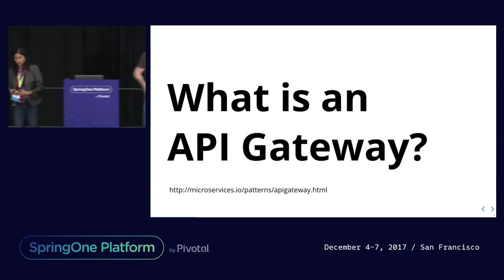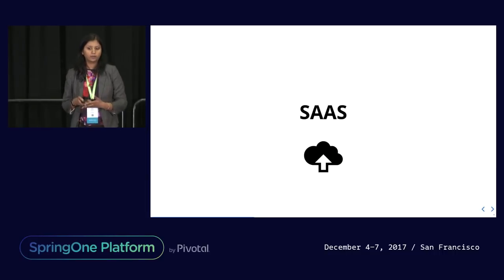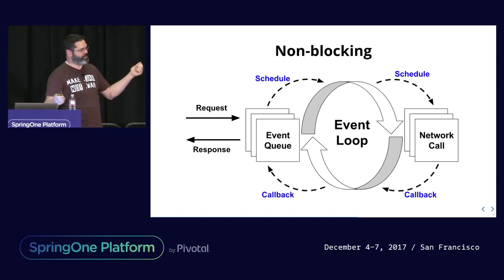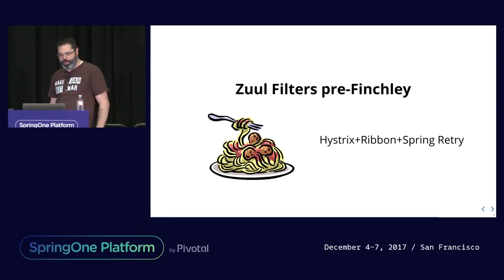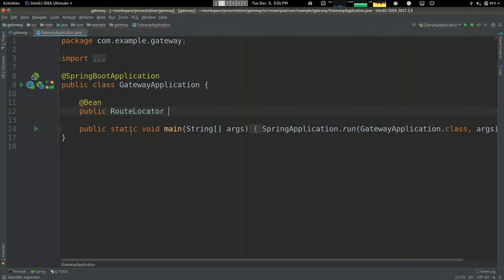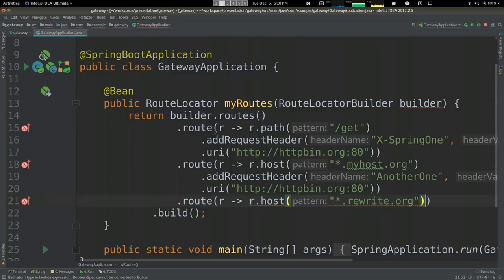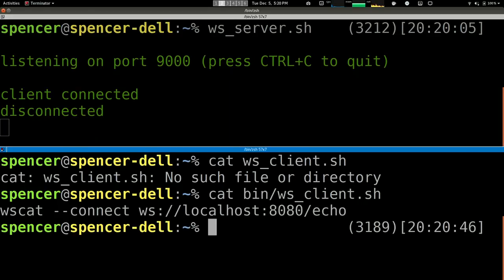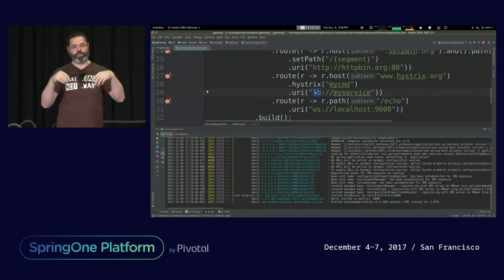Spring Cloud Gateway - Spencer Gibb, Sree Tummidi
What is an API Gateway and how can your microservices architecture benefit by using one? What are the types API Gateways? What characteristics define each type of API Gateway? Join Spencer Gibb and Sree Tummidi for a discussion and demonstration of the first next generation of API Gateway, Spring Cloud Gateway and its architecture and developer experience. Learn about route matching and filtering and how it is different than the previous Zuul 1 experience. Features of Spring Cloud Gateway include support for websockets, reactive developer experience and rate limiting, to name a few.

Spencer Gibb, Spring Cloud Core Co-Lead, Pivotal
Sree Tummidi, Product Manager, Pivotal